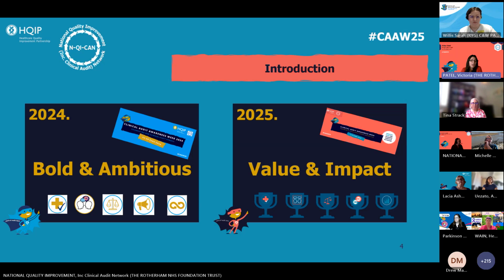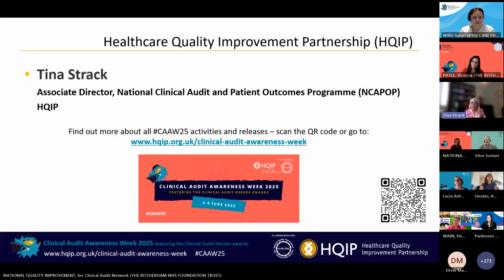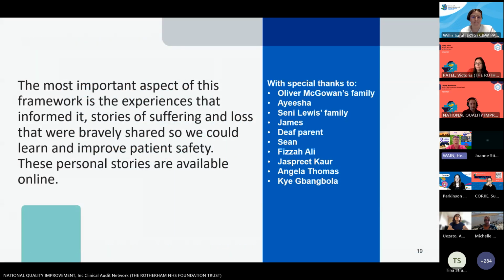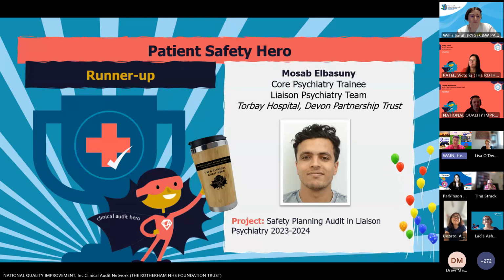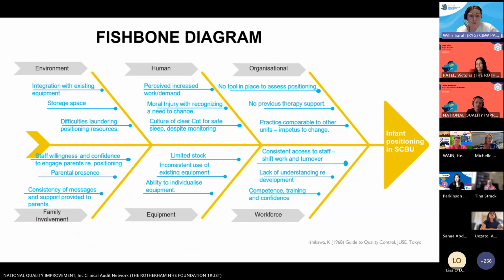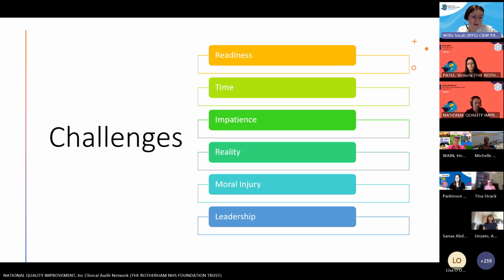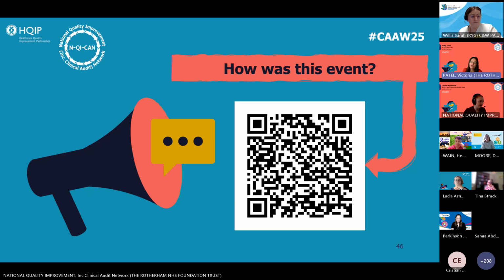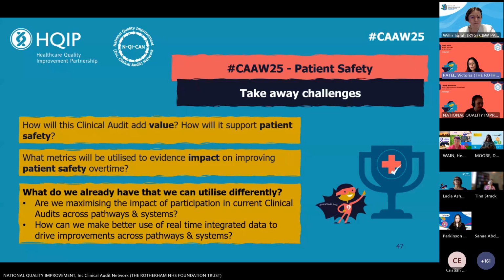How to Effectively Utilise Clinical Audit to Prevent Avoidable Harm | CAAW25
Hear how we can collaboratively and effectively utilise clinical audit to continuously improve patient safety, prevent avoidable harm and work together within our patient safety systems.

Our key speaker, Hester Wain (Head of Patient Safety Policy, NHS England) talked us through NHS England’s Patient Safety Healthcare Inequalities Reduction Framework, outlining five principles to reduce patient safety healthcare inequalities across the NHS. The framework provides practical guidance for NHS teams to create inclusive, safe care environments through improved communication, staff training, better data collection, community involvement, and targeted research.

Our Clinical Audit Hero for Patient Safety, Sarah Willis (Advanced Neonatal Occupational Therapist, Coventry and Warwickshire Partnership Trust) talked us through their project which focussed on Neonatal Occupational Therapy to Improve Positioning Practices.

⏰ AGENDA TIMESTAMPS ⏰
00:00 Introduction
05:50 N-QI-CAN Information and Perspective on Patient Safety
12:15 HQIP Update
16:00 Key Speaker: Patient Safety Healthcare Inequalities Reduction
33:15 Clinical Audit Heroes for Patient Safety!
35:50 Winner presentation: Neonatal Occupational Therapy: Impact on Neonatal Positioning
1:08:35 Evaluation
1:11:50 CAAW25 Patient Safety Challenges

🎀 WHAT IS CLINICAL AUDIT AWARENESS WEEK? 🎀
Clinical Audit Awareness Week (CAAW) is a national campaign, run in partnership with Healthcare Quality Improvement Partnership (HQIP), designed to share and celebrate the impact of clinical audit and quality improvement in healthcare. It plays an important part in promoting the value of this work across healthcare.

During the week (this year running from 2-6 June 2025), we host five Lunch and Learn Webinars covering: patient safety, patient and public involvement, health inequalities, influencing organisational change, and efficiencies (sustainability) in healthcare.

🔹 LEARN MORE ABOUT N-QI-CAN 🔹
Our purpose is to support our members (clinical audit, other health quality improvement and clinical effectiveness professionals) to deliver high quality projects that help to improve patient care as part of local programmes.